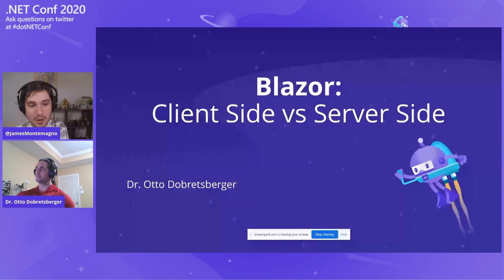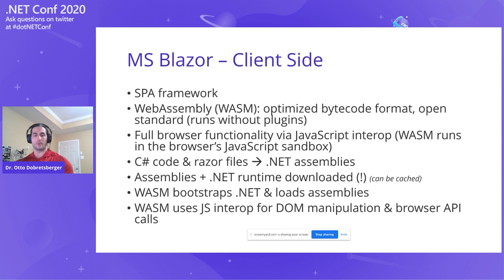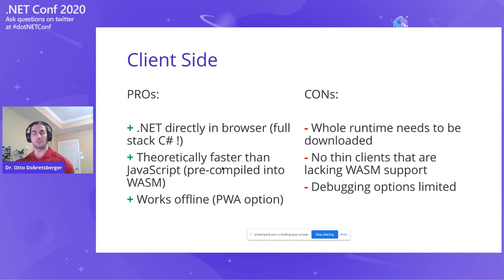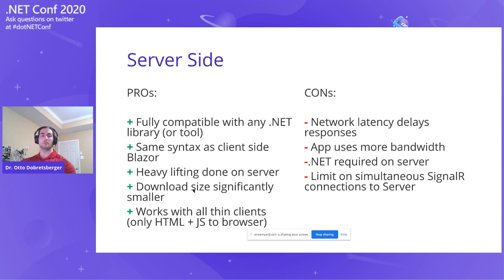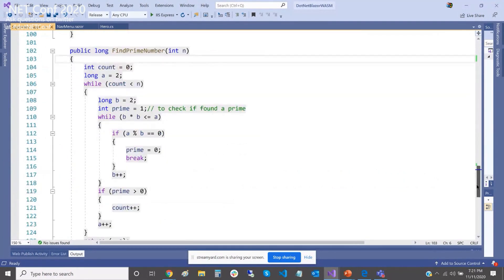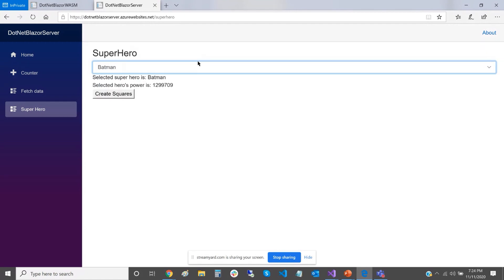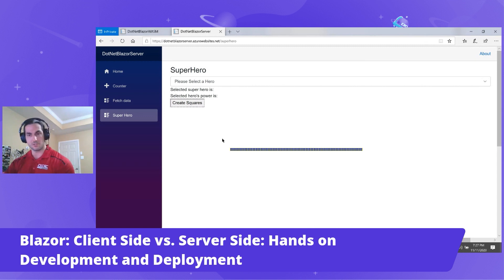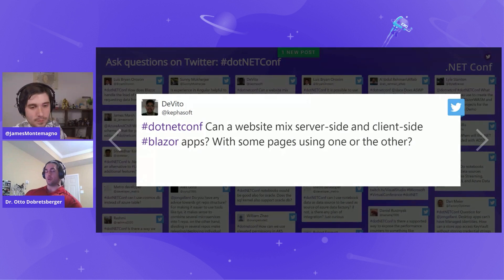Blazor: Client Side vs. Server Side: Hands on Development and Deployment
We will look at the main differences between Client Side Blazor, and Server Side Blazor. We will discuss situations and scenarios in which one should be favored over the other. We will develop a small app & deploy it twice on Azure: As a Client Side Blazor App, and as a Server Side Blazor App.